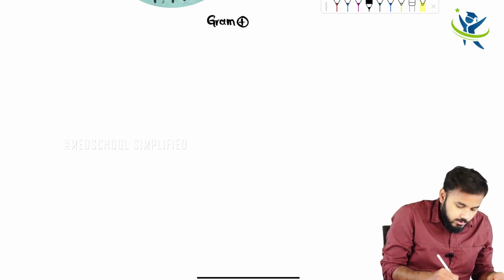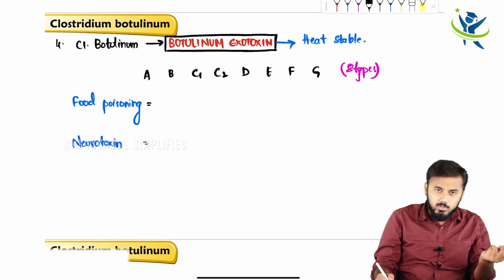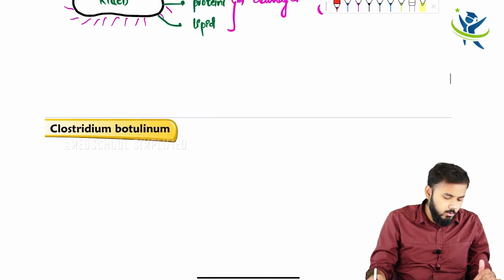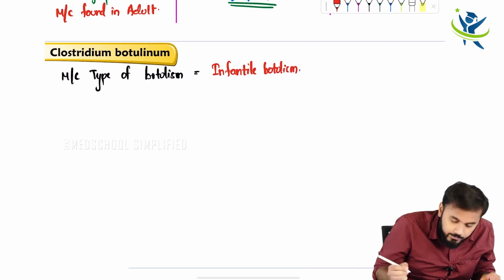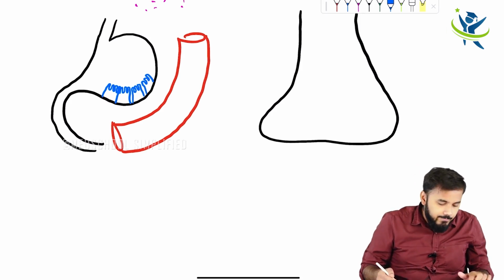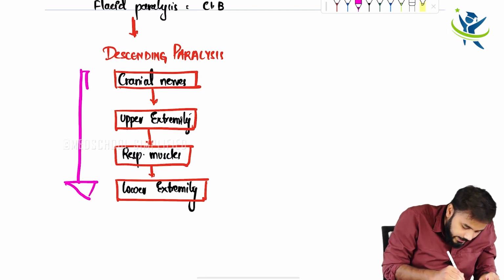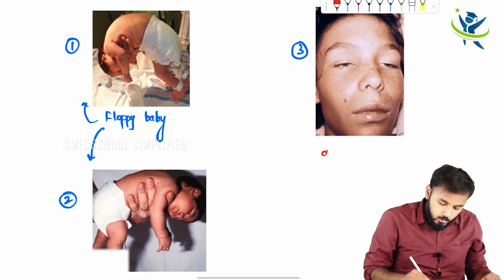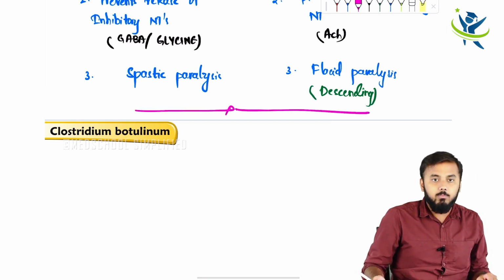14. Clostridium botulinum 🦠 Botulinum Toxin & Flaccid Paralysis | USMLE & NEET-PG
Clostridium botulinum 🦠 Botulinum Toxin & Flaccid Paralysis | USMLE & NEET-PG

🦠 Clostridium botulinum is one of the most potent toxin-producing bacteria and a highly tested organism in medical microbiology and neuro-infectious diseases. This lecture explains Clostridium botulinum in a clear, concept-based, and exam-oriented manner, focusing on morphology, toxin mechanism, pathogenesis, clinical correlations, and diagnostic principles essential for competitive medical examinations.

🔬 The lecture begins with the microbiological characteristics of Clostridium botulinum, describing its gram-positive, obligate anaerobic, spore-forming bacillary structure. The ecological presence of spores in soil and contaminated food products is emphasized to explain food-borne, wound-associated, and infant botulism.

🧬 The core of the discussion centers on botulinum toxin, an A-B exotoxin and one of the most powerful neurotoxins known. The mechanism of action is explained step by step, detailing how the toxin blocks acetylcholine release at the neuromuscular junction by inhibiting SNARE proteins. This molecular blockade is directly linked to descending flaccid paralysis, providing a clear contrast with the spastic paralysis seen in tetanus.

🧠 Pathogenesis is clinically correlated with hallmark features such as diplopia, ptosis, dysphagia, dysarthria, and symmetric descending muscle weakness. Special emphasis is placed on infant botulism due to honey ingestion and autonomic dysfunction seen in severe cases, which are frequently tested concepts in integrated clinical questions.

🧪 Diagnostic principles are explained with exam relevance, highlighting the clinical diagnosis supported by toxin detection and the importance of early recognition. Preventive measures, food safety principles, and therapeutic concepts including antitoxin use are conceptually integrated to reinforce public health significance.

📚 This lecture comprehensively covers all high-yield concepts required for USMLE, NEET-PG, FMGE, and MBBS examinations, using a professor-style teaching approach focused on understanding mechanisms rather than memorization.